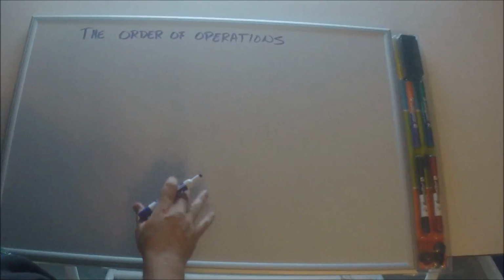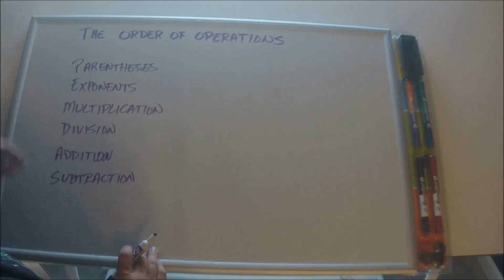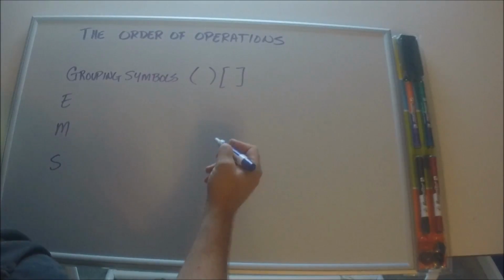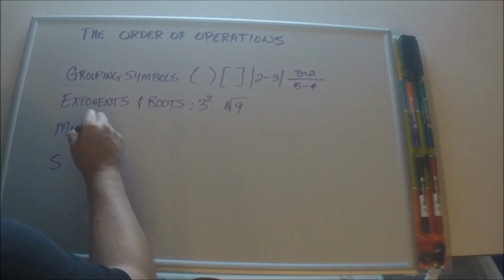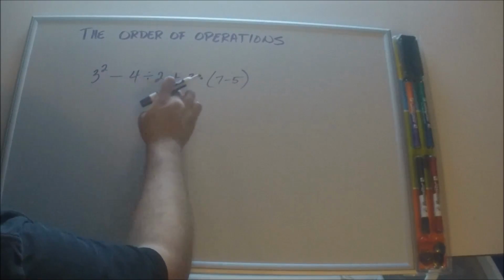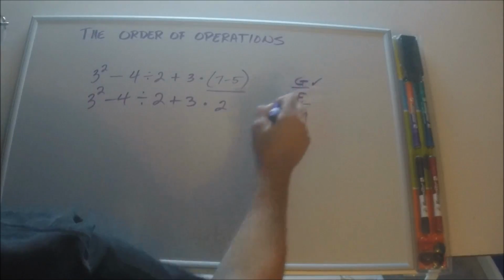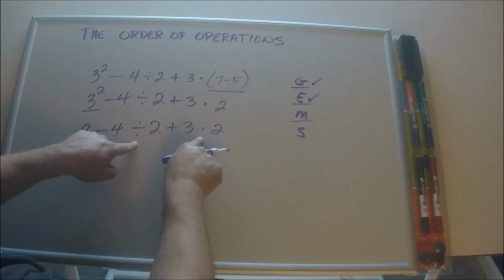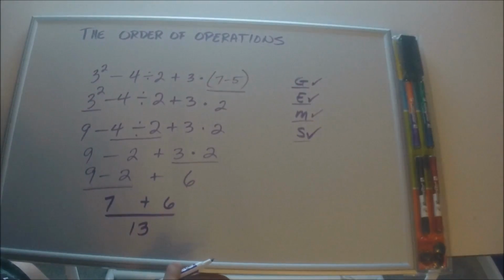Order of Operations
This is my first instructional video, shot with a GoPro. It's meant only for my school.